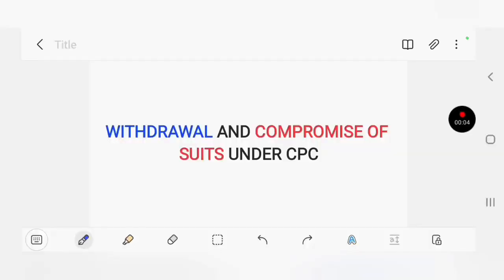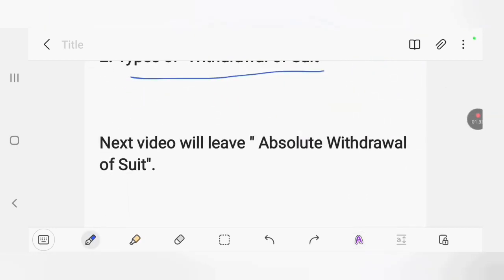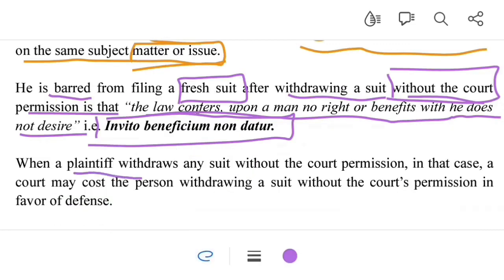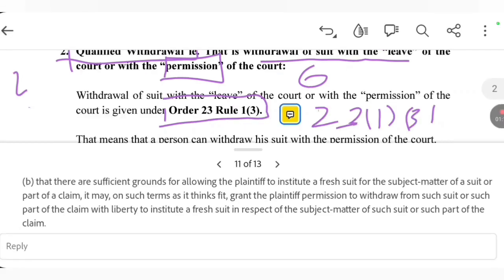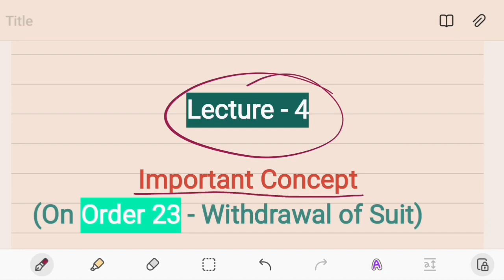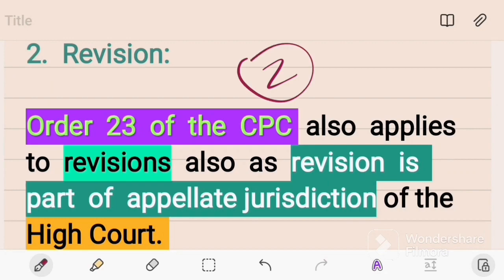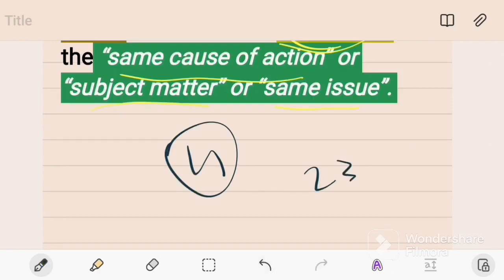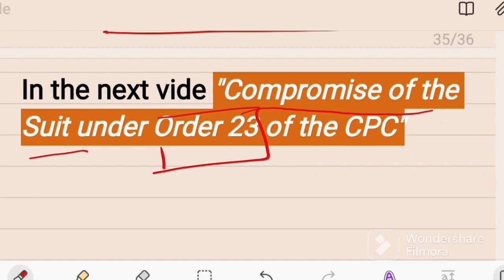Order 23 of the CPC - Compromise and Withdrawal of Suit | CPC Lecture Series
This video @kaaslo4443 is about CPC Lecture Series - Order 23 of the CPC- Withdrawal and Compromise of Suit (All lecture are combined)

Lecture: 7 - Order 23 of CPC - Consequences of withdrawal of suit and filing of fresh suit I Lecture

Lecture: 1 - Order 23 of CPC - Withdrawal and Compromise of Suit: Meaning, Types and Governing Law